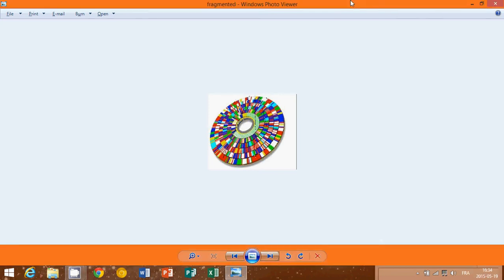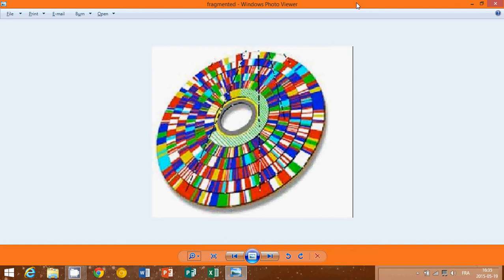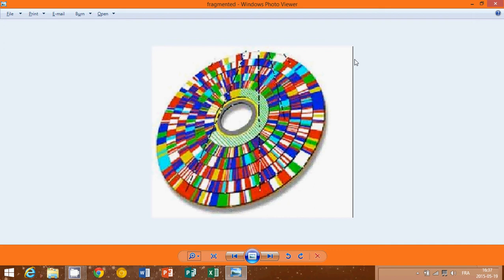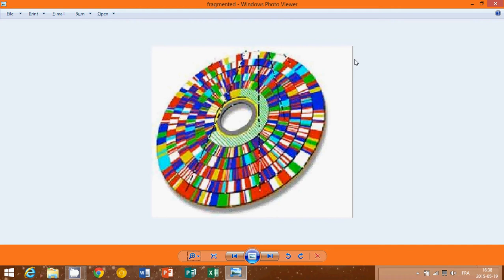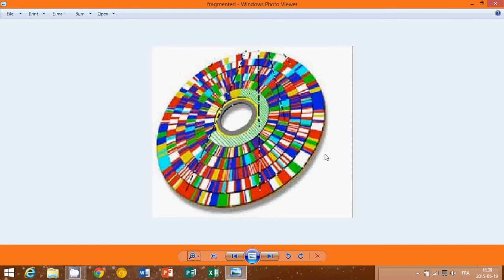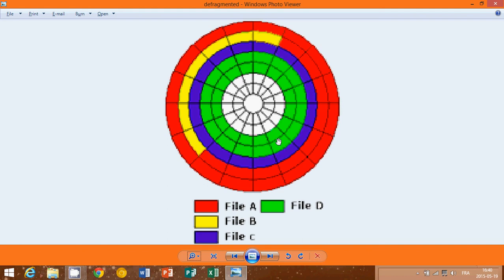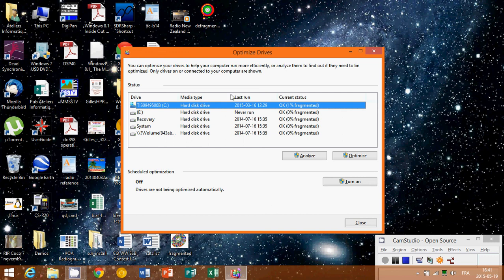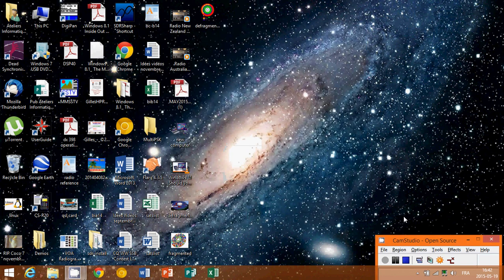Windows 8.1 Defragmentation explained visually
A Visual way of understanding what Deframentation is and why you should do it